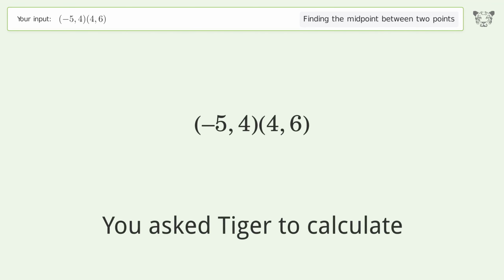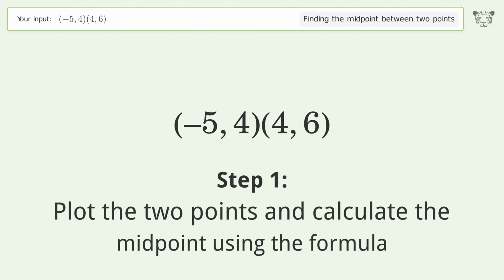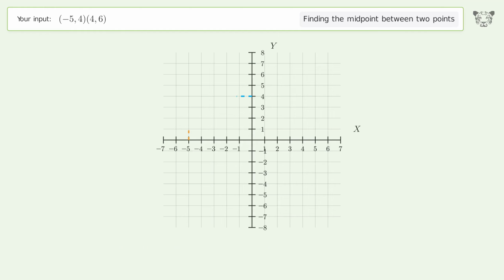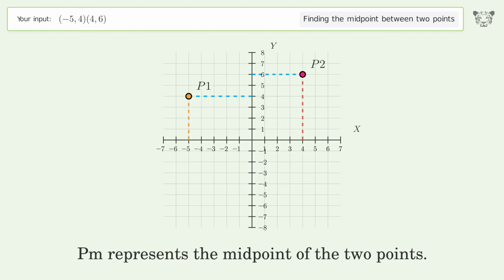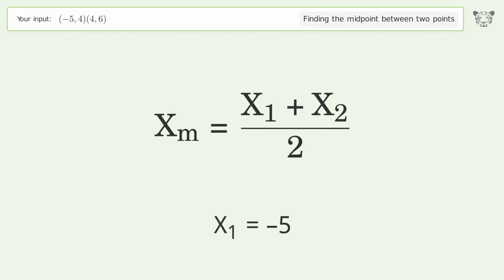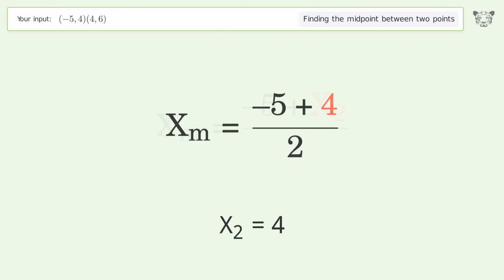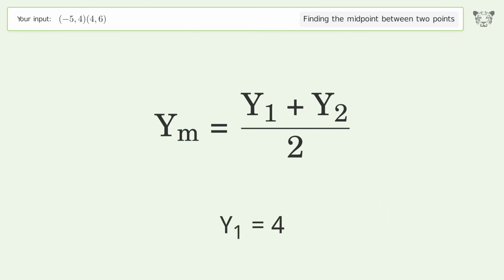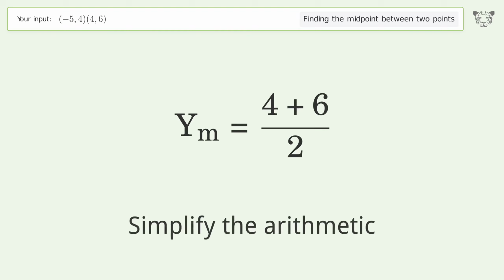Find the midpoint between two points p1 (-5,4) and p2 (4,6): Step-by-Step Video Solution